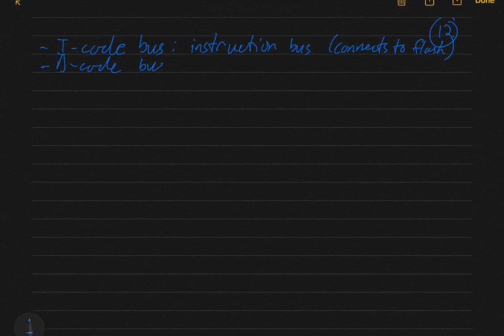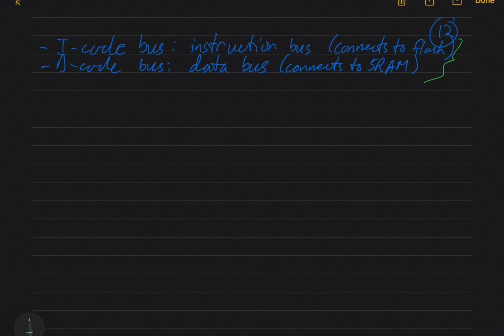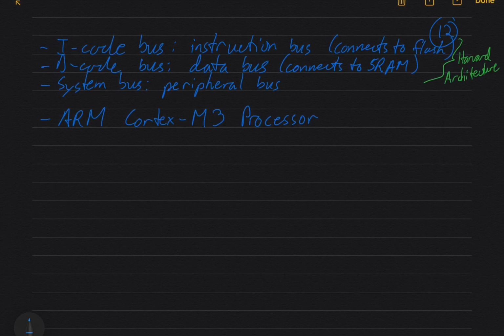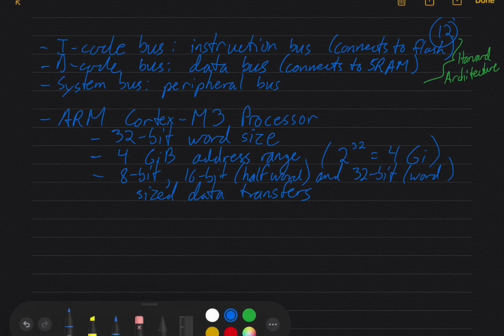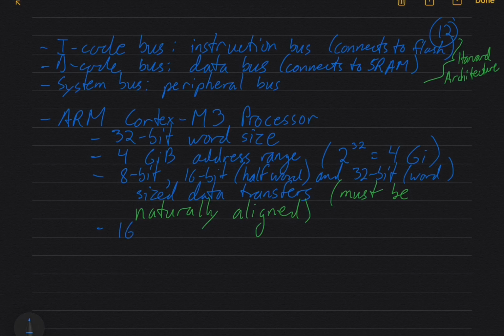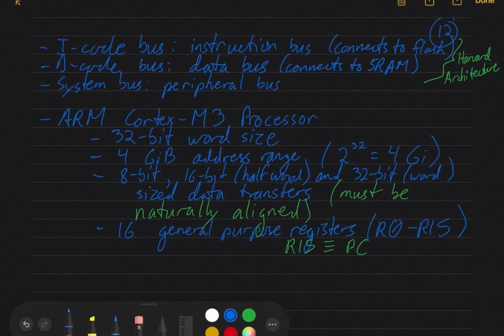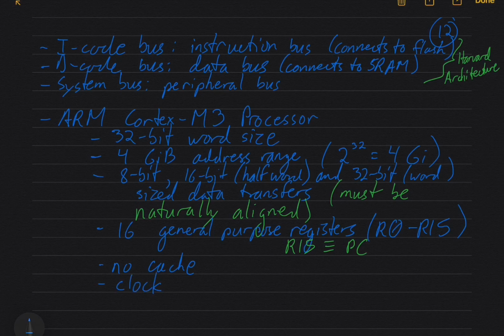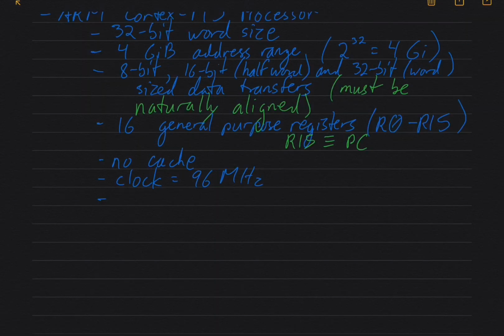Comp Sys page 12